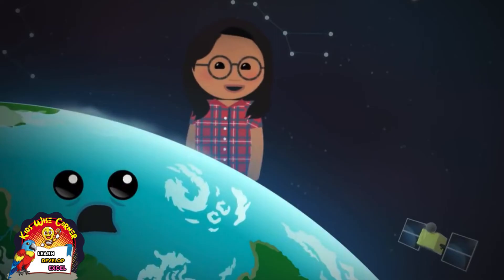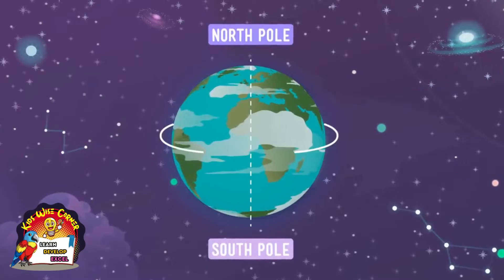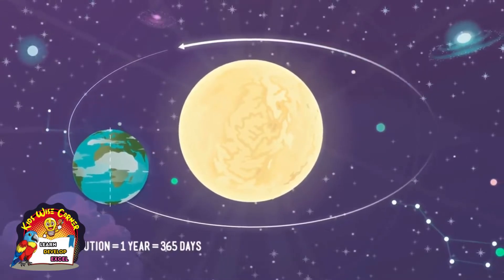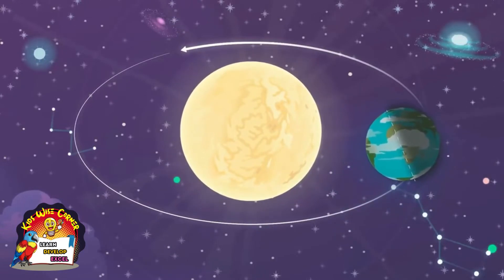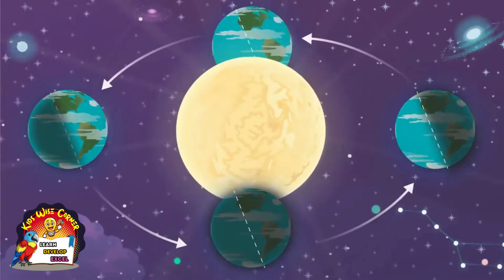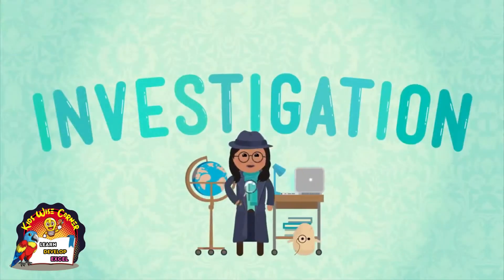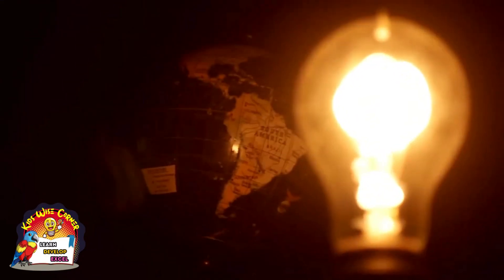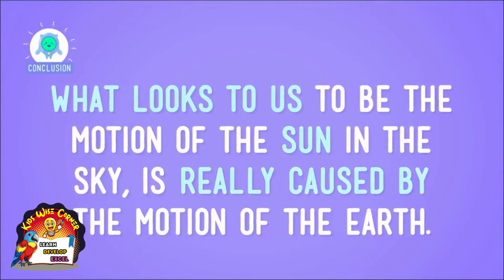Earth’s Rotation and Revolution Explained |Day, Night, and Seasons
Ever wondered why we have day and night or how the seasons change? 🌍 In this video, we dive into Earth’s rotation and revolution, explaining how they create day, night, and the seasons. Perfect for young learners curious about our planet’s movements and how they affect life on Earth!